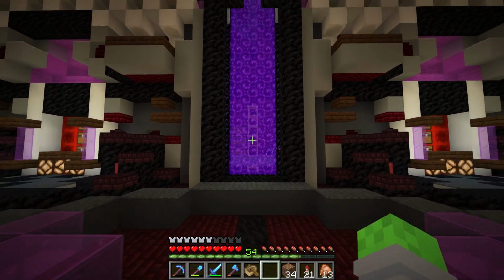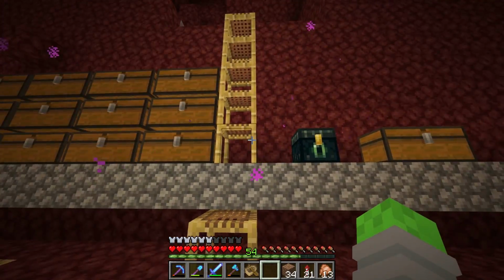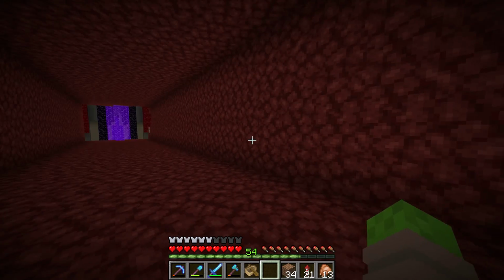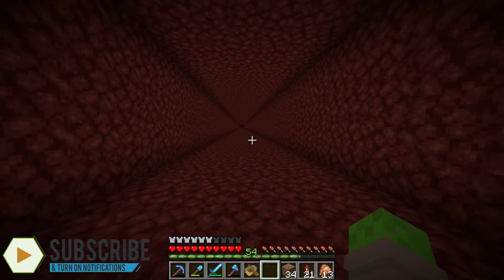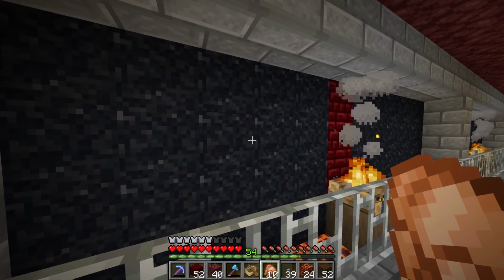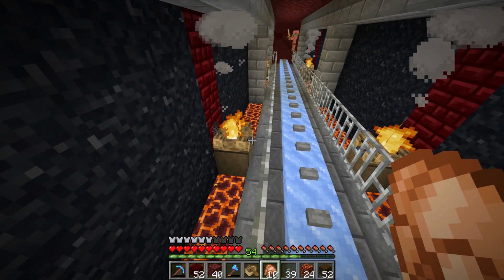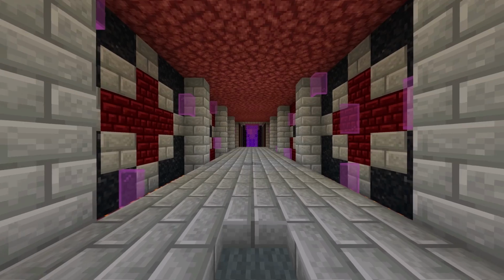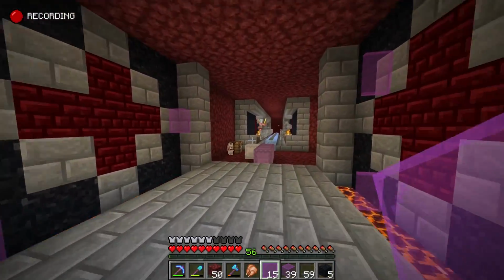Nether Tunnels | Minecraft Let's Play | Season 1 Episode 56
Today in Minecraft Season 1 Episode 56, we work on our nether boat roads.